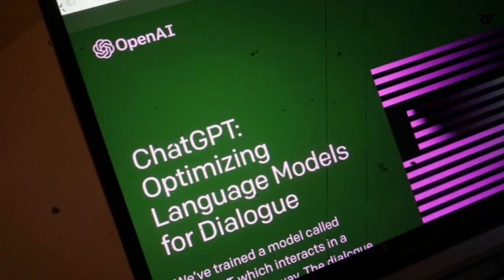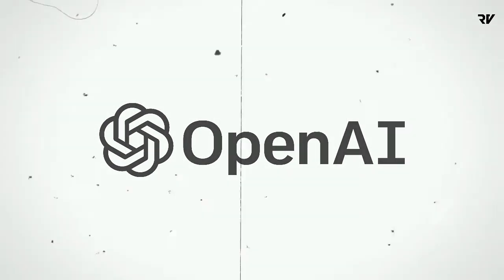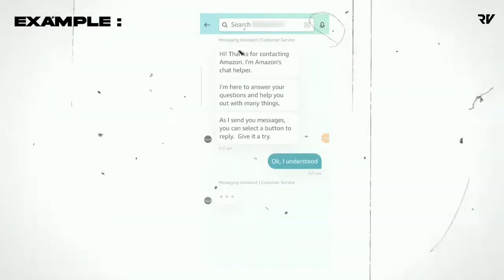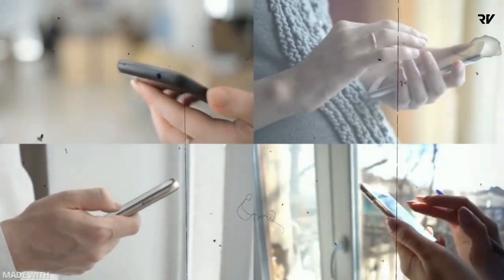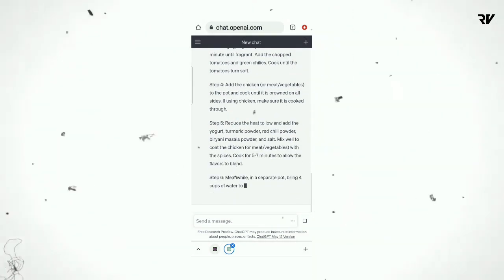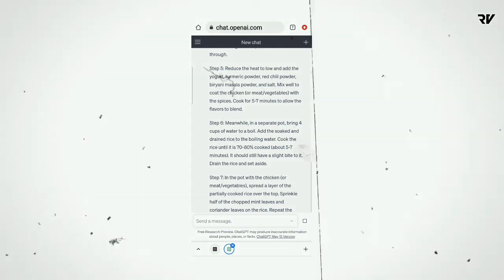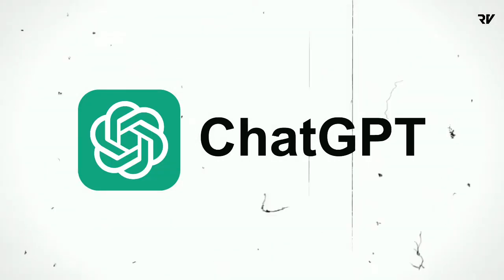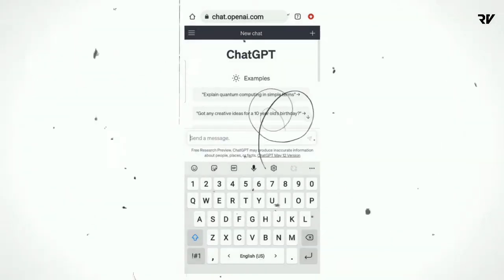What Is ChatGPT ?? | Rv Bright Works